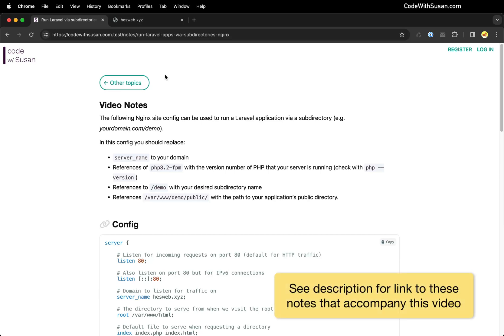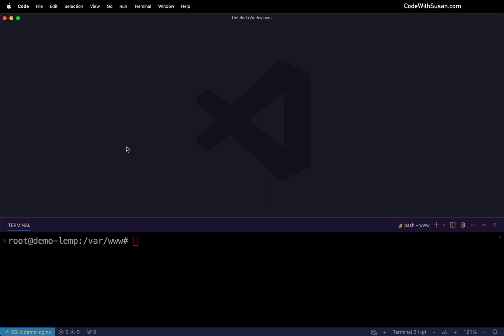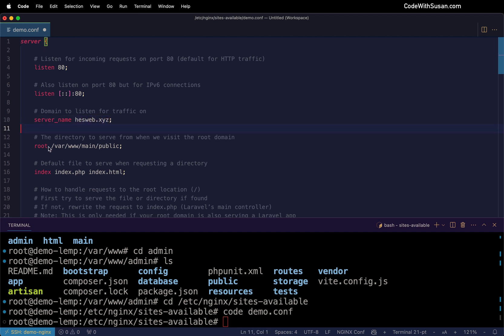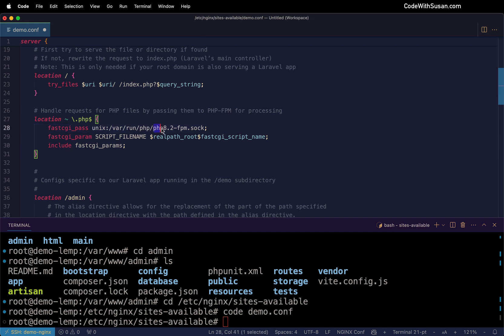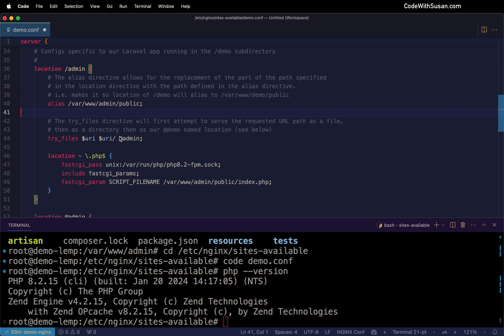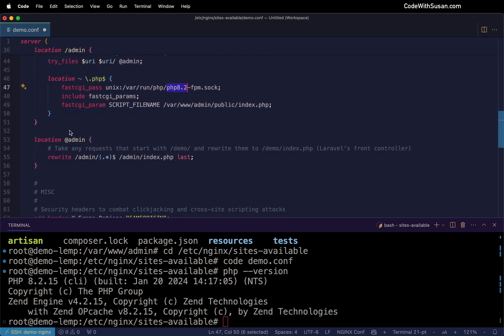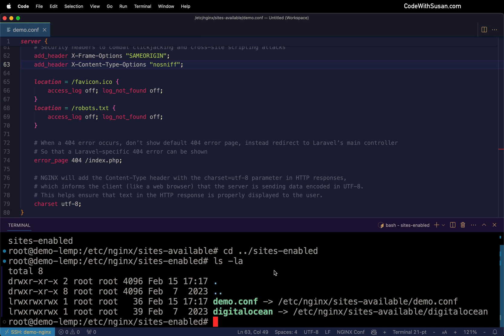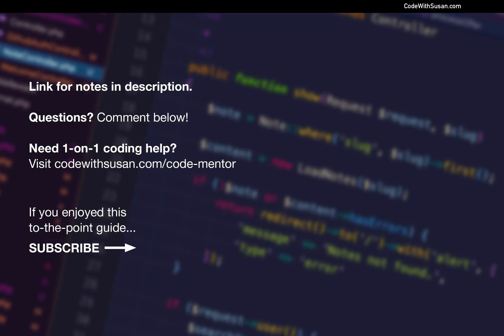Run Laravel via a subdirectory on a Nginx server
Nginx site configs for running a Laravel application via a subdirectory, e.g.

⏱️ CHAPTERS ⏱️
00:00 Introduction
00:40 Application overview
01:08 Create and explain Nginx site config file
04:16 Enable config
05:00 Test it